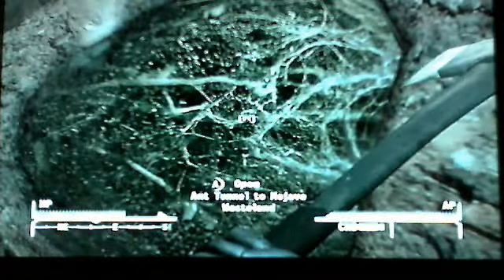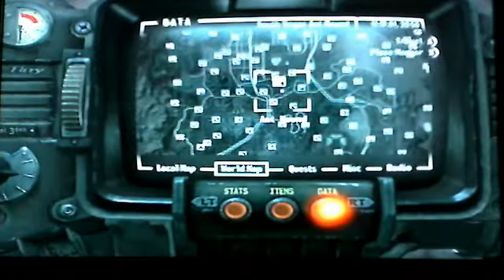fallout new vegas giant ant queen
nickster4544's webcam video January 08, 2011, 04:42 PM